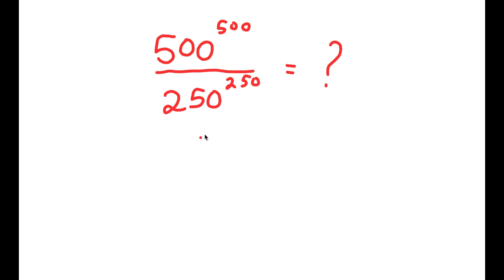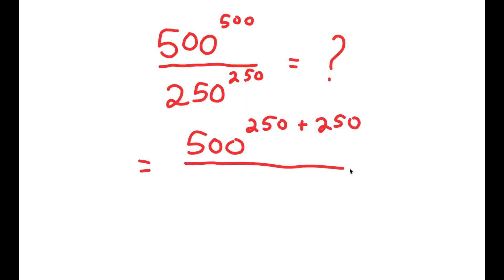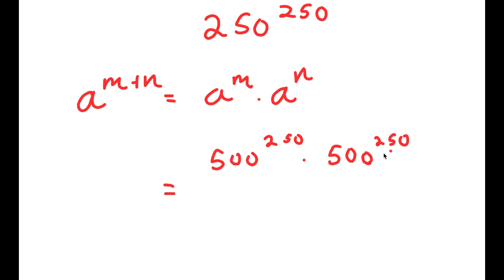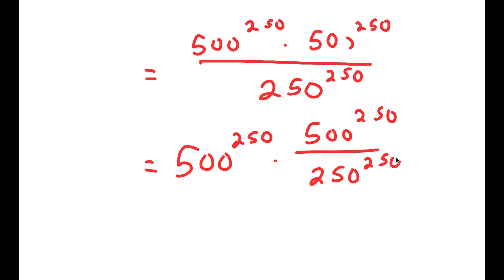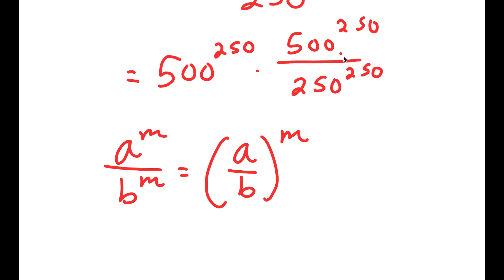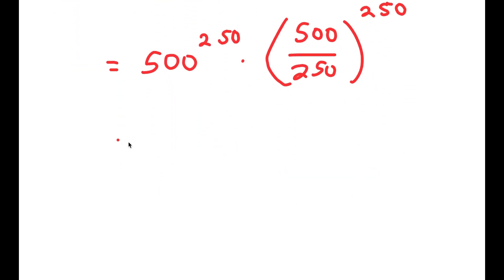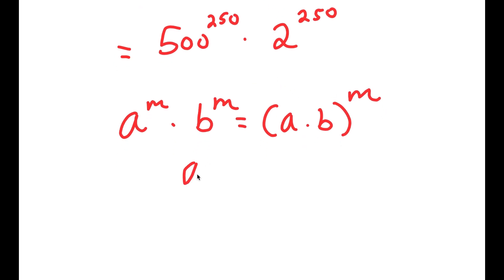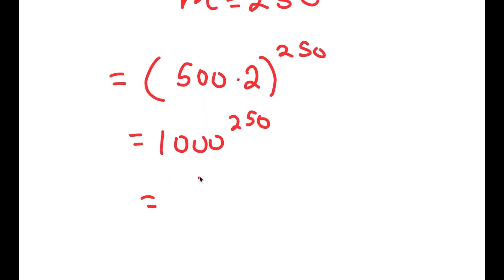A Nice Power Division Problem